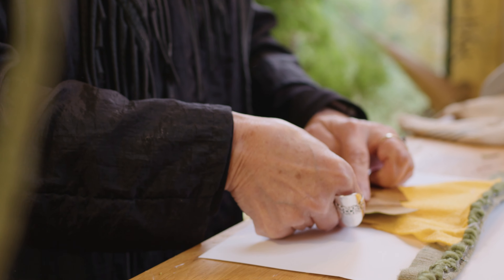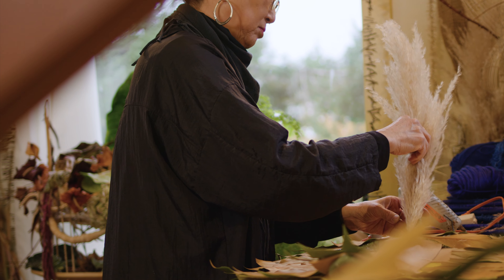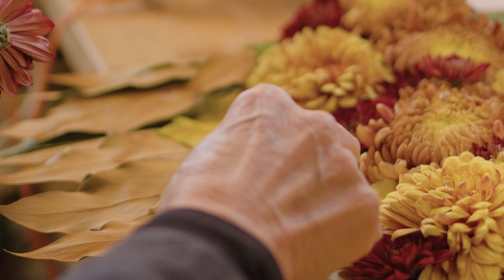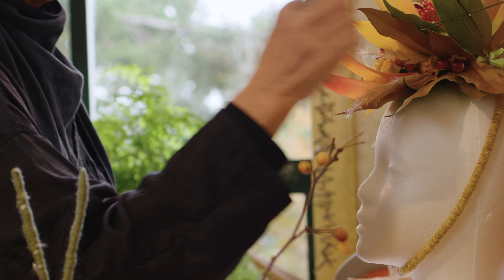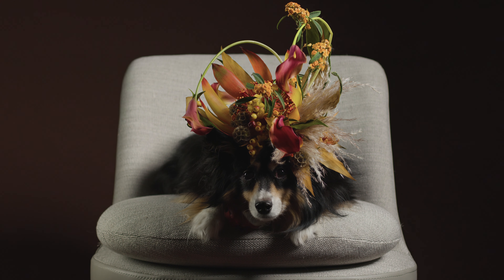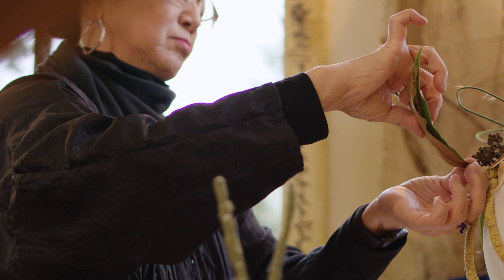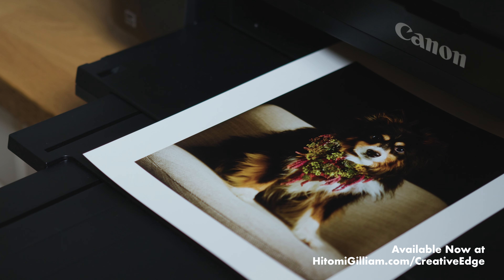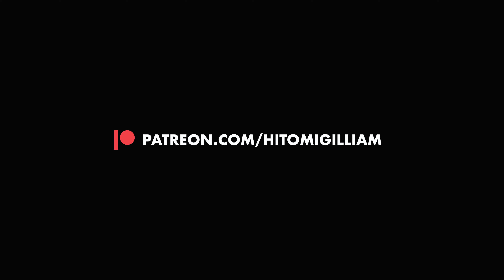PET DRESSUP! / Creative Edge November 2020 Video!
there you’ll see multiple images of all 3 of Swarley's costumes along with the accompanying article for more insight as well as the list of botanicals and supplies used to create each of the 3 pieces.

I had fun this month with Cosplay – a portmanteau of the words costume play. It is a performance art whereby the costume wearer represent a specific character. Flowering your pet… or Pet Dressup can be a fun distraction for social media posting!

Our special pets ultimately can garner more ‘LIKES’ modelling our flower creations with their cuteness!!
In creating flower costumes for our mini Australian Shepherd, SWARLEY, I wanted to come up with 3 different characters for him to cosplay. Different storyline for characterization was imagined, before working through the mechanics, techniques and flower choices to complete the costume.

I created 3 personalities this month for Swarley. Costume dressup is not limited to Halloween with pets…. We can dress them up any time of the year!

Be sure to watch out for more content throughout the rest of the week relating to the article!

- A quick tutorial on how I created Swarley's ‘Dude’ Flower Bandana. Coming later this week!

- Then, watch for my Flower Fascinator Mechanics tutorial, coming next week.  I’ll break down the construction and mechanics used to create Swarley’s ‘Derby’ Flower Fascinator.

I hope you enjoy this month's overview video from this month's article!

'So Good' - by ORKAS